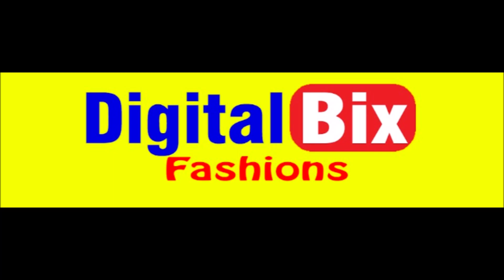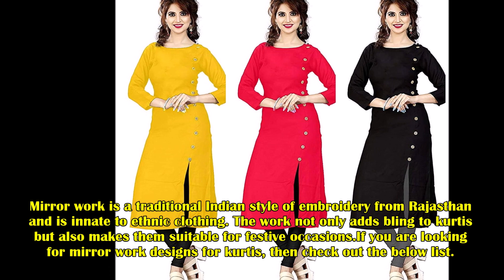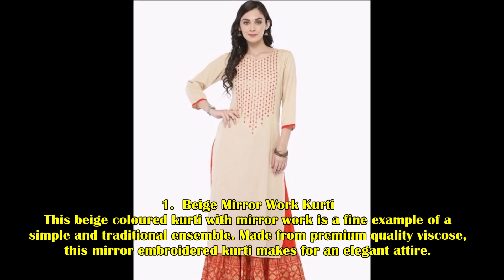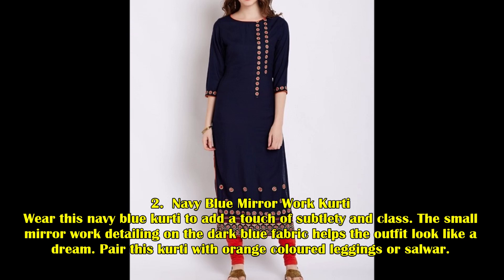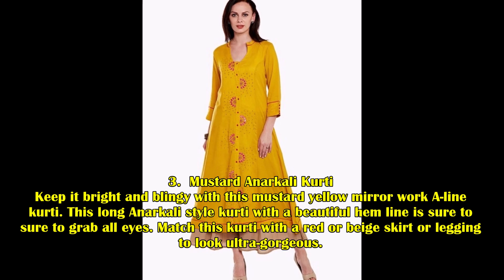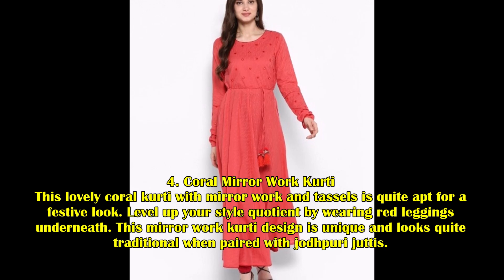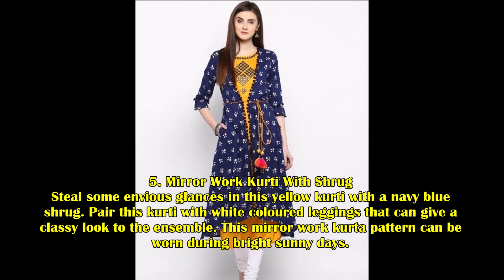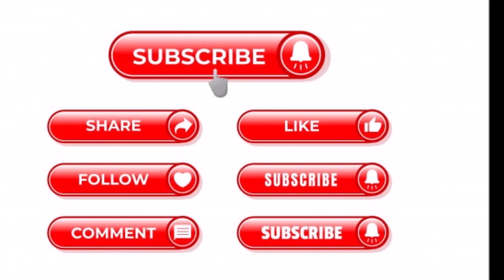5 Best Mirror Work Designs for Kurtis 2023 | Latest Mirror Work Kurti Designs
5 Best Mirror Work Designs for Kurtis 2023, Latest Mirror Work Kurti Designs, Mirror Work Kurtis.
About us :
DigitalBix Fashion is one Stop destination for all Fashion and Trends Updates, Fashion Tutorials Like Blouse Designs, Blouse Cuttings Tutorials, Hair Style Tutorials, Best Fashion and Trends Updates, Mehandi Designs Tutorials and Mens Fashion Designs etc.
Follow Us On:
All the images which are included in the video are taken from Google Image search and using advanced image search option. Usage rights: "free to use, share or modify. Thanks to Google for giving the valuable information.